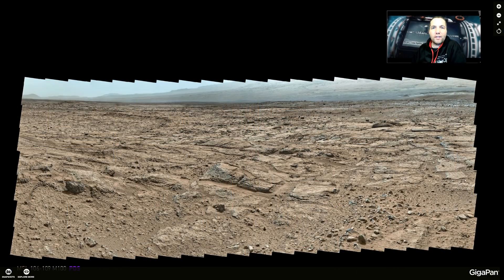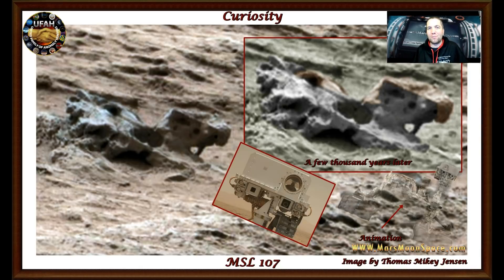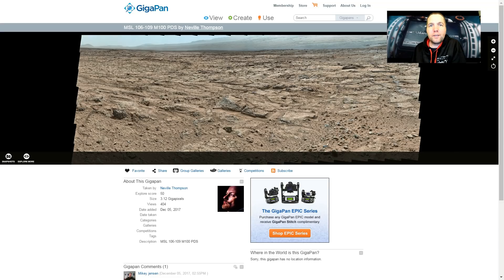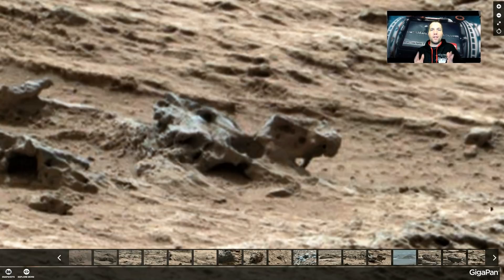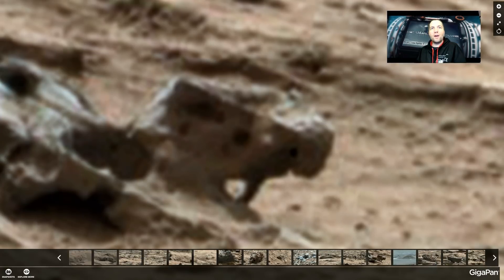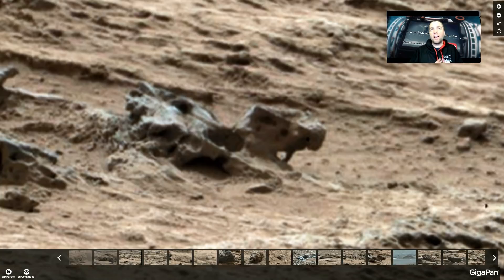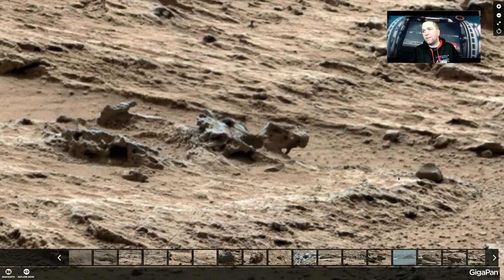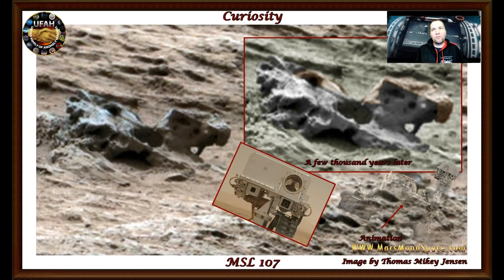Amazing Mars.. Possible decayed mechanical construction on Mars.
On the 106 Martian day after Curiosity's arrival to the red planet, this image was caught by its Mastcam.
The image shows something strange and something that looks artificial created though decayed through out a 1000 years or more.
The straight line and the 90 degree angles makes me believe its not a natural rock formation.
But what are we actually looking at ?  We are asking you what you think this could be.
Is or was Mars inhabited ??